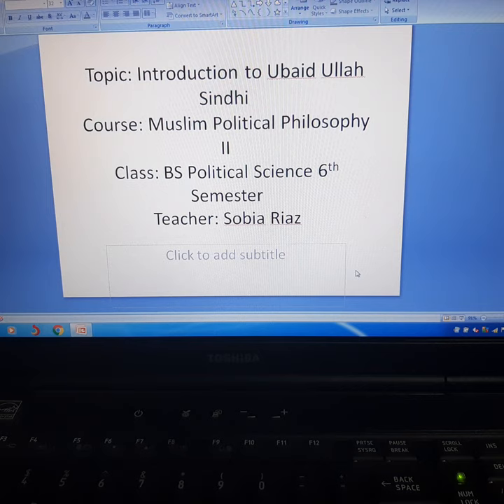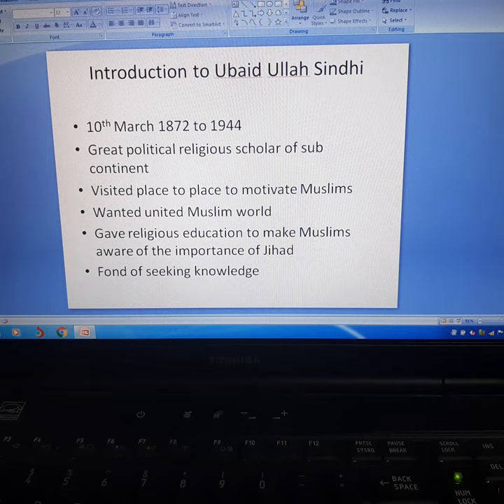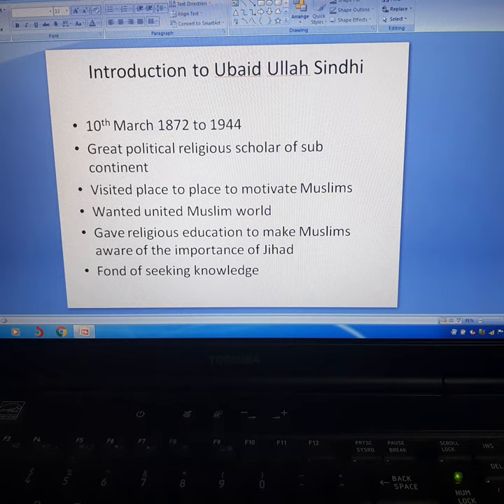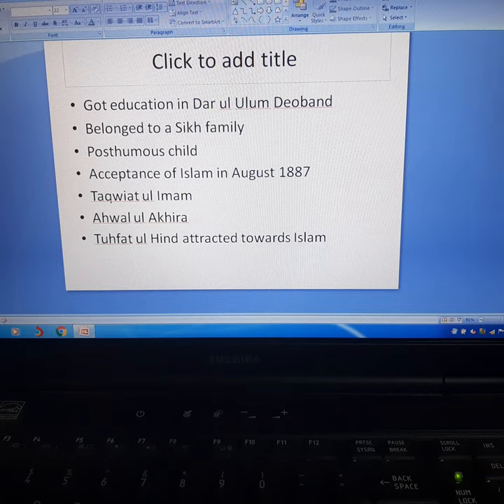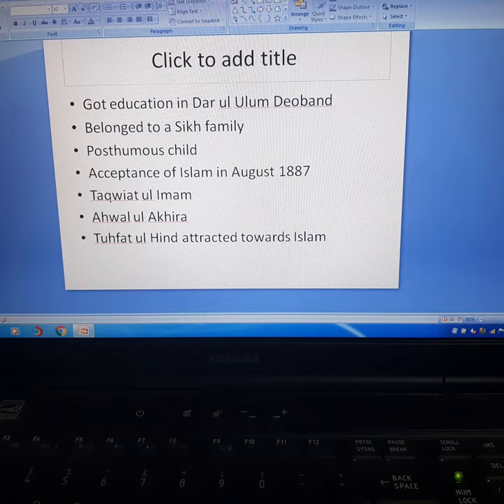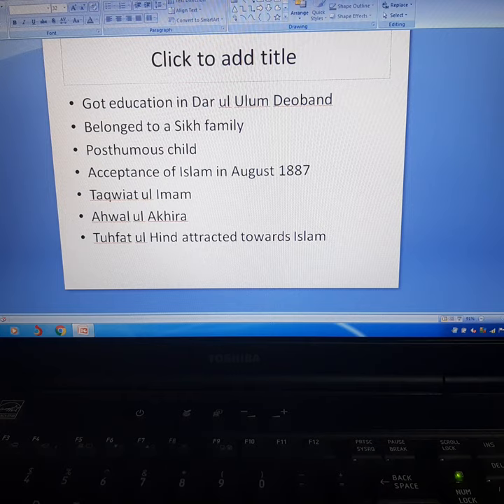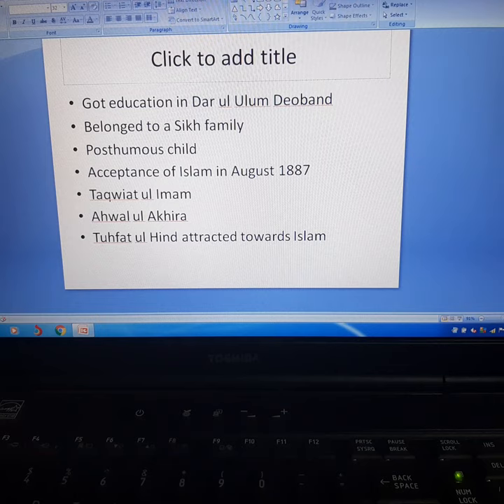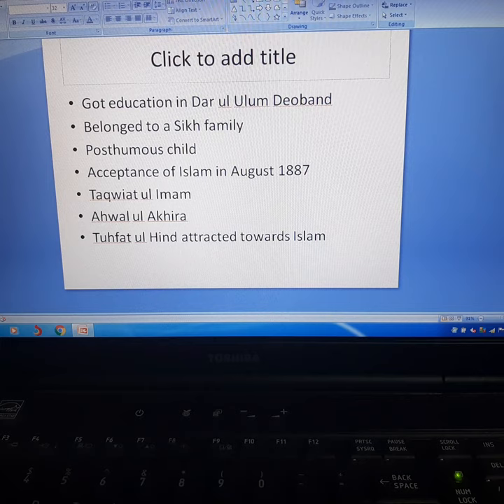Introduction to Ubaid ullah Sindhi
Sobia Riaz